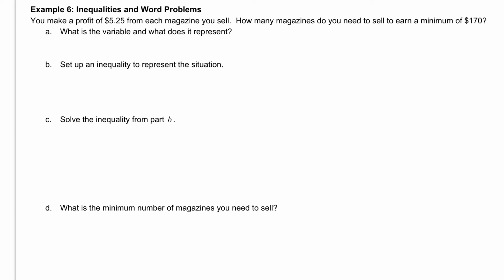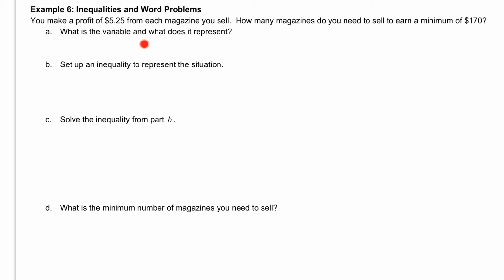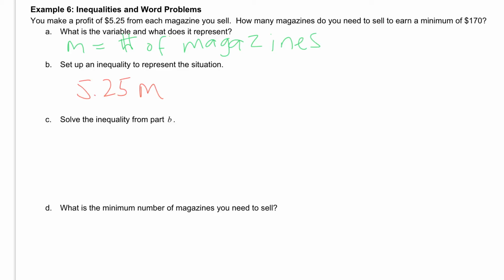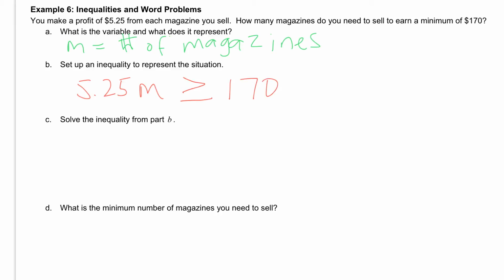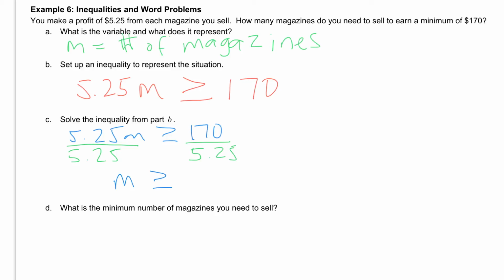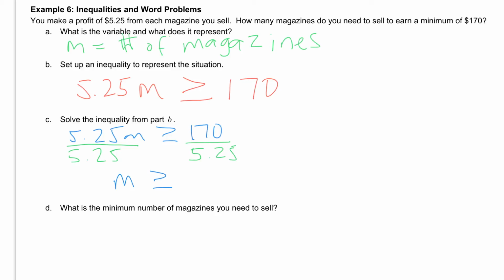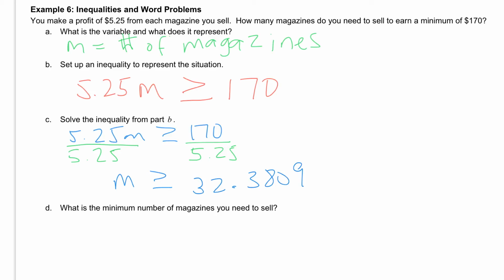Notes 2.7 ex. 6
Word problem for 1 step inequalities